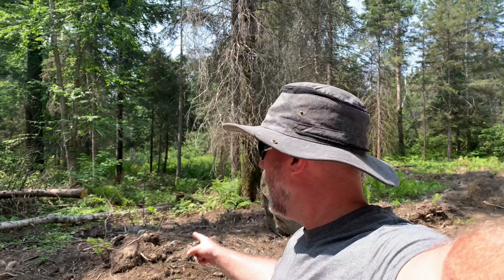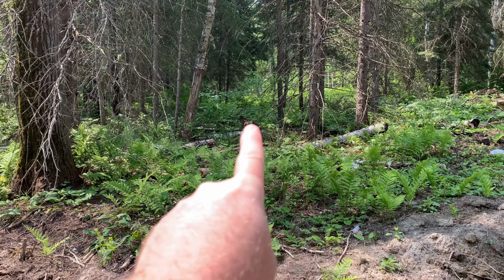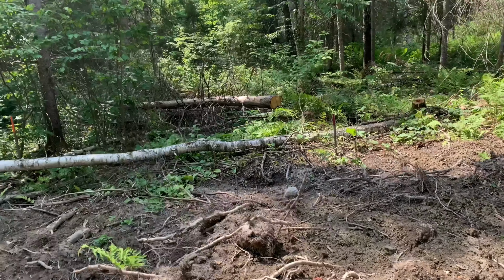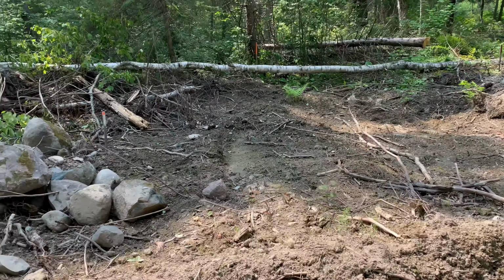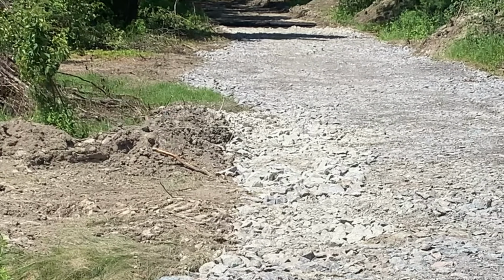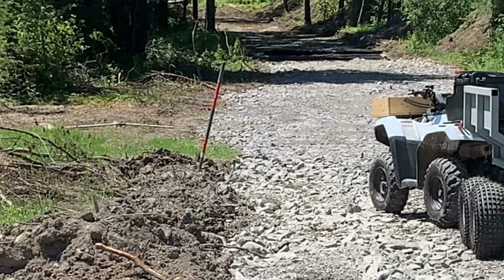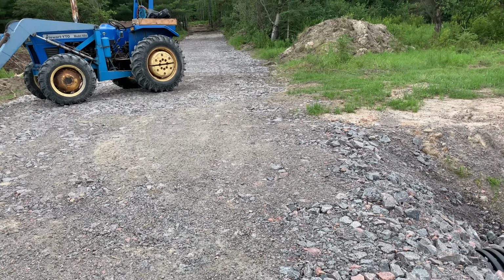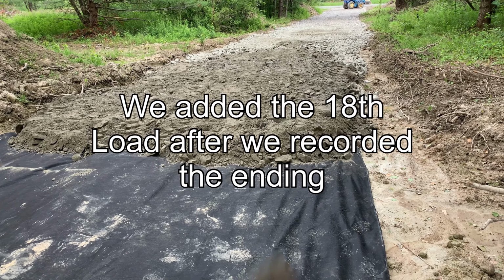Property Entrance - Part 13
In Property Entrance Part 13 we are levelling the next loads 16, 17, and 18.
We talk about a more permanent space for Oscar as well as the roundabout.
0:00 Intro
0:10 Plans
0:35 Updated Plans for Oscar and the Roundabout
1:47 Levelling the Next Loads 16, 17, and 18
7:16 Closing Remarks
7:40 Outro

9 inch Chainsaw Tooth Brush Blade

Books
Learn to Timber Frame

Tools
Swanson Tool SO107 12-Inch Speed Square